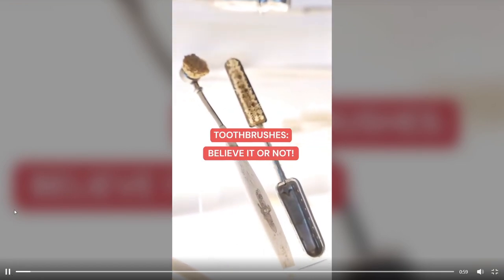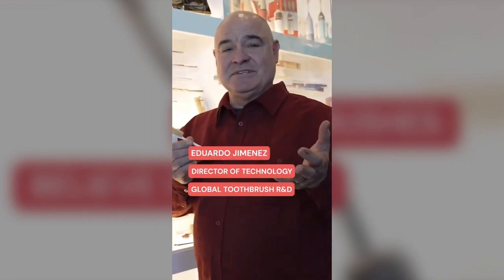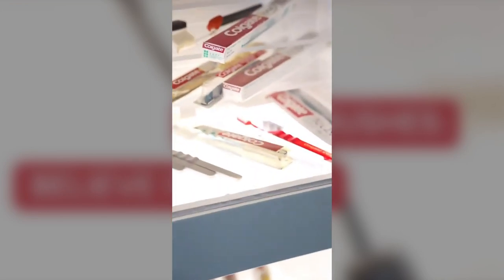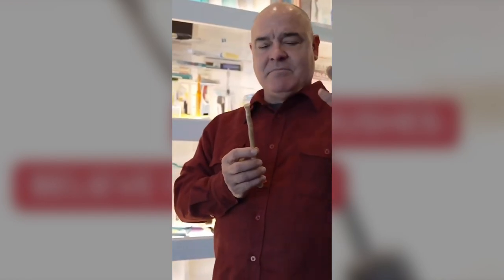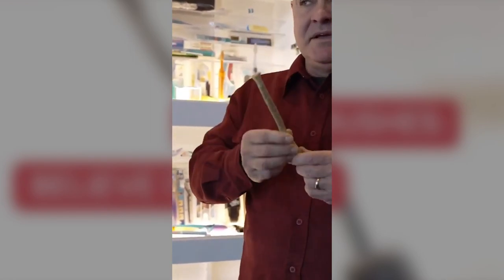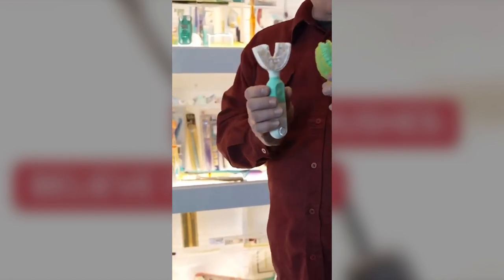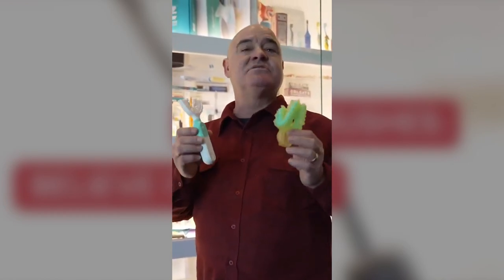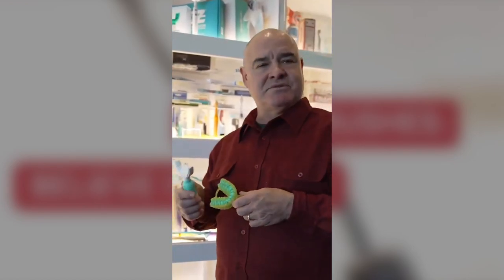One of our Blizzbrush toothbrushes in the Colgate toothbrush museum!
Colgate head of toothbrush design showing one of our Blizzbrush toothbrushes in the Colgate toothbrush museum! Colgate posted this on their linkedin company page. So proud!